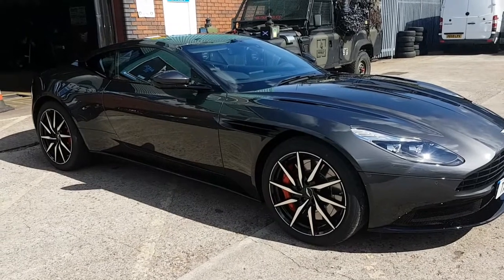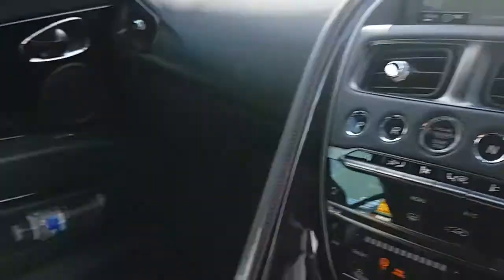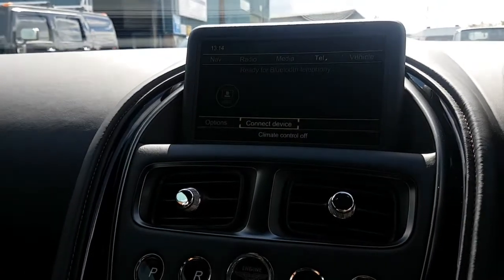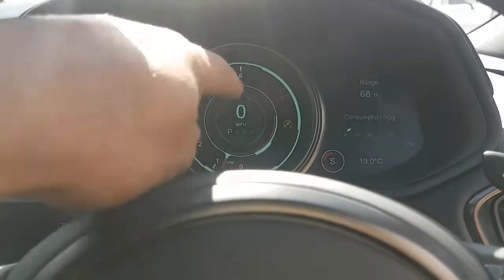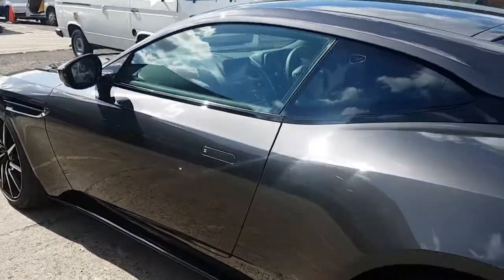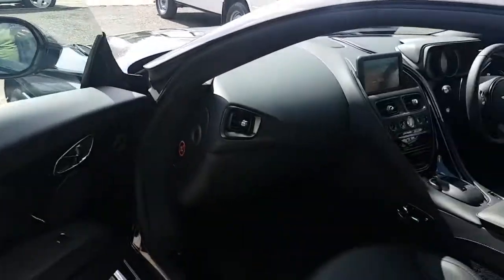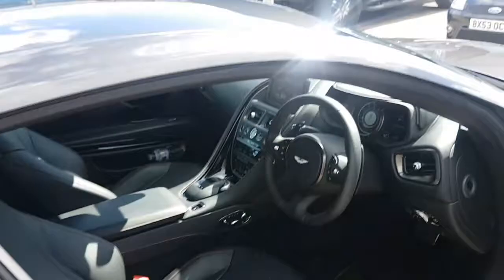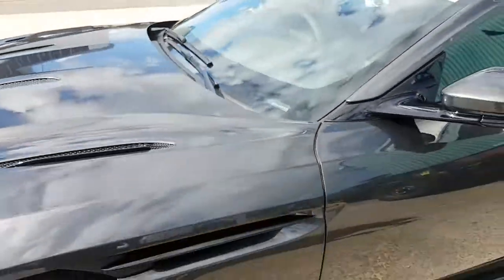The New Aston Martin DB11- interior and exterior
Quick tour of new Aston Martin db11 v8 does 0-60 in 3.9 seconds and has 600bhp. The db11 is powered by Mercedes AMG 4.0 ltr twin-turbocharged. The v8 model is distinguished by unique hood, smoked LED Taillights and unique interior trim.